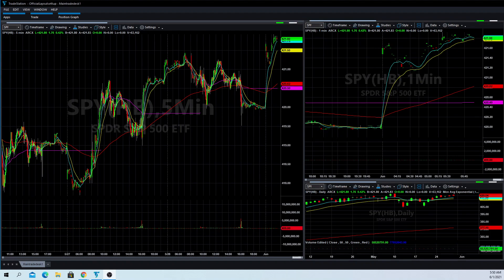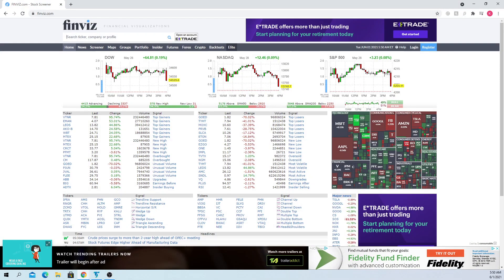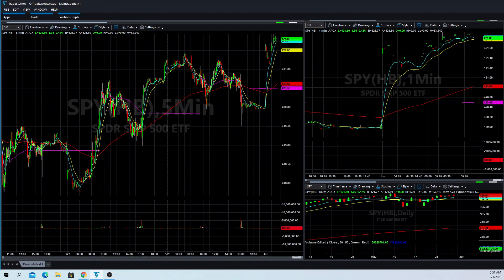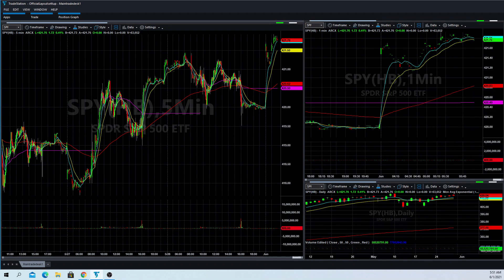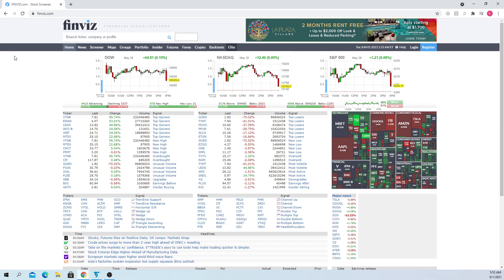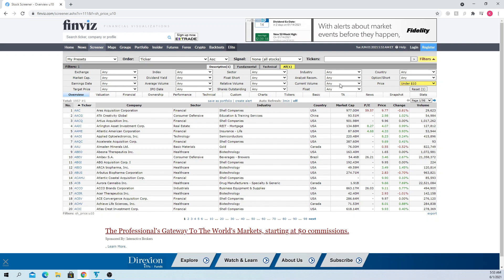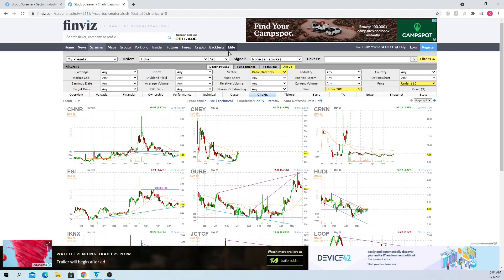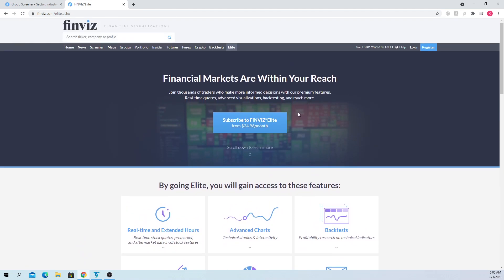Finviz Stock Screener | How To Find Big Runners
Learn how to use Finviz Stock Screener, And How To Find Big Runners. In this finviz tutorial i will be giving you the sauce you need to help you find the best stock that have the highest potential of making a big move aka short squeeze, and breakout stocks. And the best part about it's free